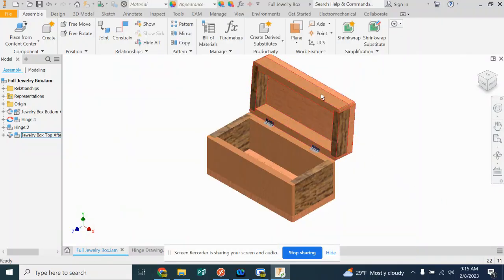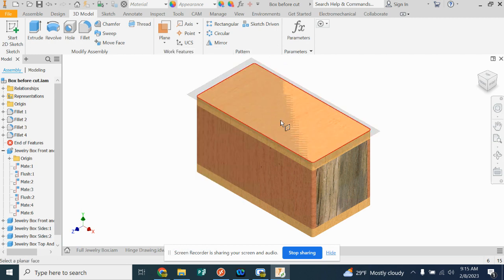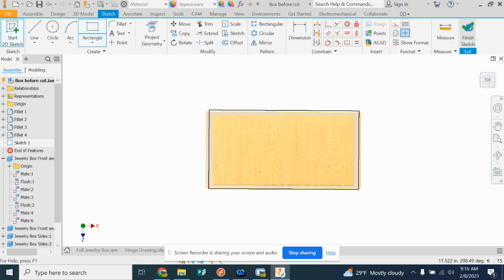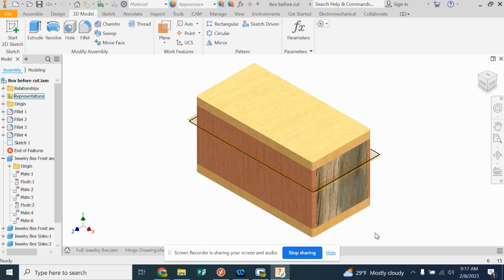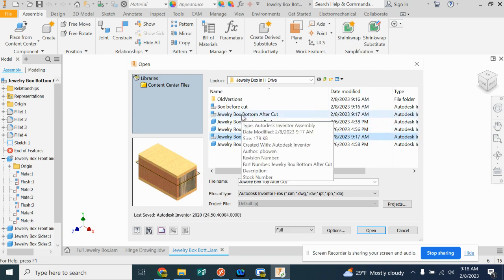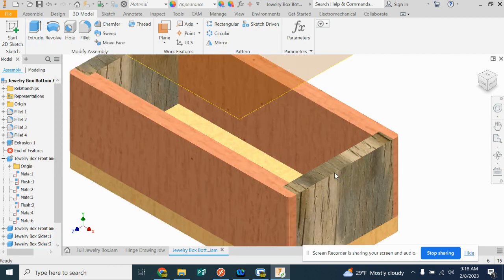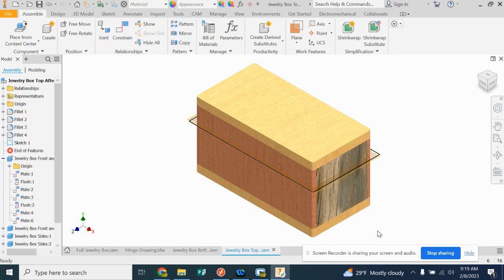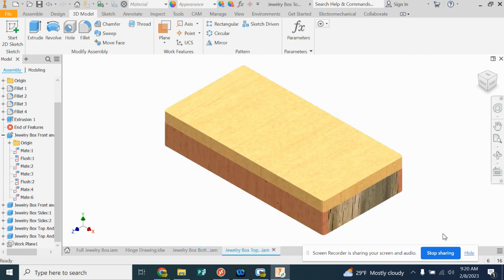Cutting the Jewelry Box Open in Inventor